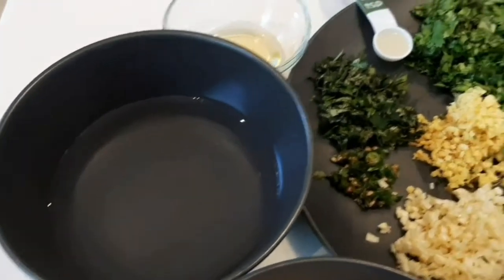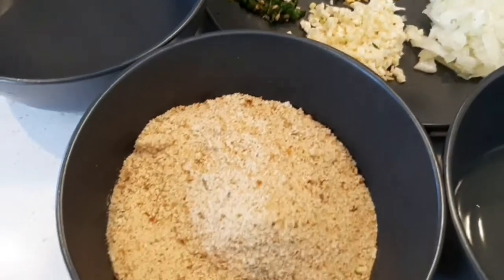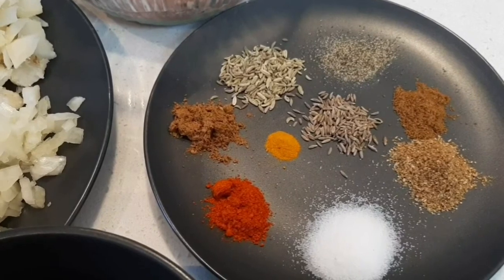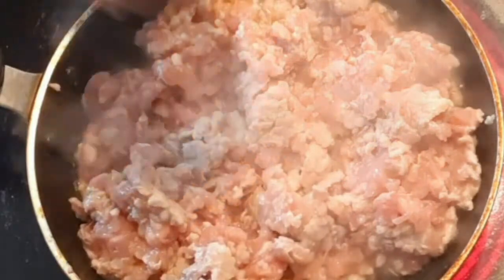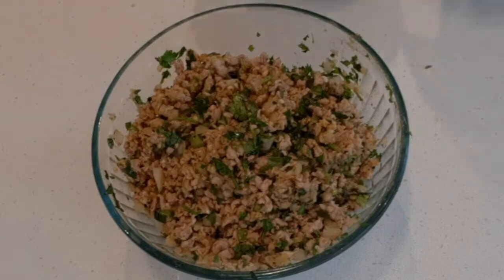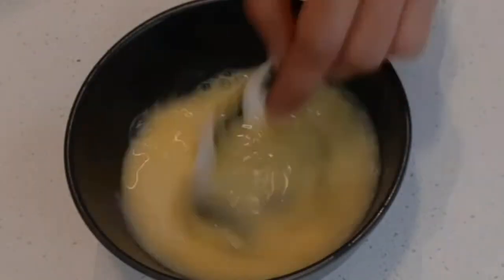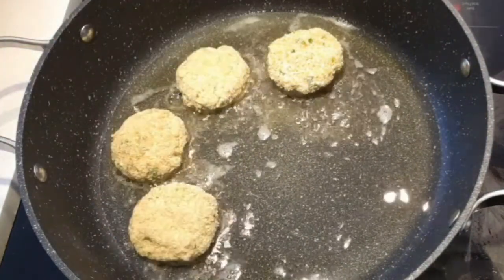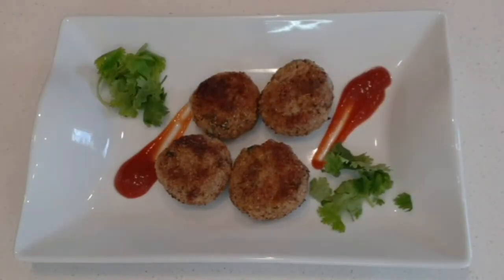Chicken Cutlet English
Very yummy Chicken cutlets made with south Indian herbs and spices.